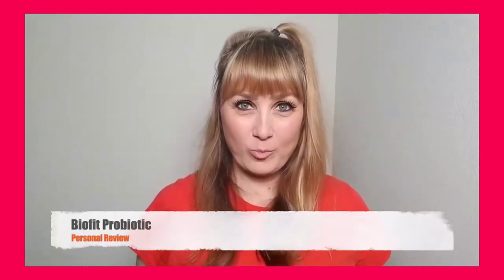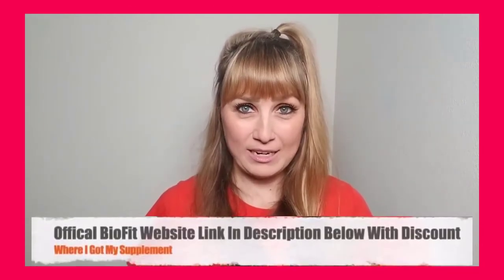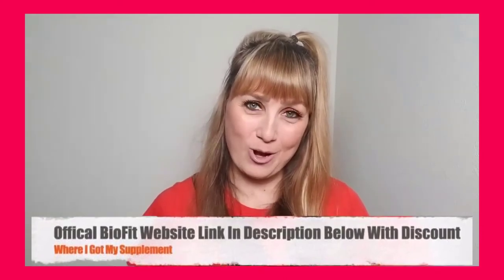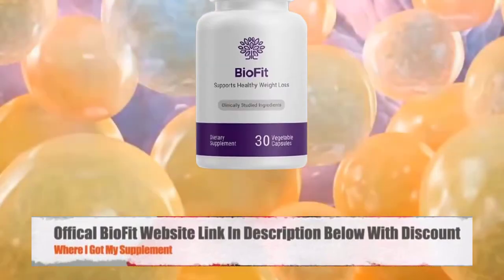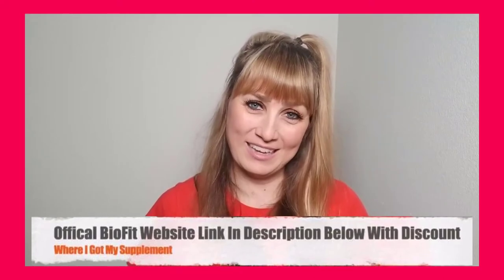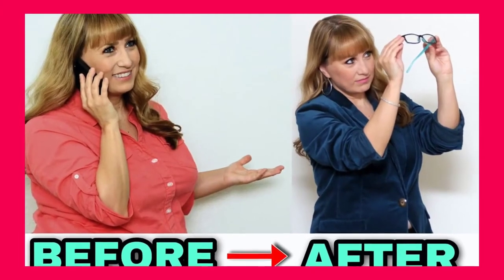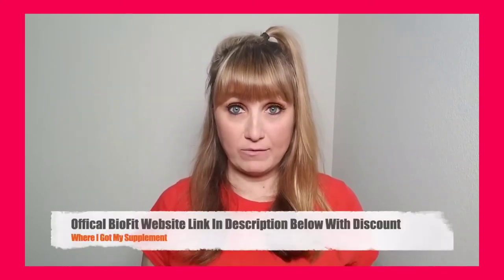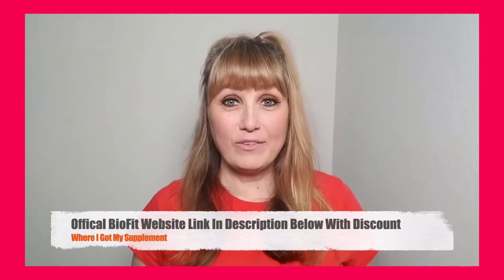How I lost my Ugly Weight?? BioFit Reviews, After the Succesful Transformation | Must Watch 😇😇😇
❄ My Weightloss Journey, How BioFit Helped Me in this Journey.

👉 BioFit Introduction
BioFit is a clinically studied probiotic supplement and weight loss aid with high profile strains that support gut microbes, the little bacteria that live inside your digestive system. Each bottle of BioFit contains 30 vegetarian tablets and contains 5.75 billion CFUs per pill. You take one tablet daily to help your body support your weight loss goals by accelerating the breakdown of food and produce various chemicals that act as a natural catalyst towards burning fat safely and effectively.

It is safe to say in 2021 that probiotic supplements have never been more popular. Increasing research connects your gut health to immunity, health and wellness, weight loss, brain function, and more. Poor gut health is bad for your body and mind. Many people take probiotic supplements daily to avoid gut issues because it is now scientifically proven that the balance of good versus bad bacteria is the most important factor in losing weight, even more than how much you eat or how much you exercise.

👉 How Probiotics Burn Fat

BioFit is the first probiotic supplement that claims to burn fat and help you lose weight. Most probiotic supplements advertise themselves as gut support supplements – not diet pills. But due to the BioFit probiotic ingredients led by Bacillus subtilis (DE111 by Deerland Probiotics & Enzymes), aka the main miracle microbe highlighted in the formula, which is supported by over 250 studies itself and is well on its way to being a household name, these gut-healing strains can actually enhance digestion and burn fat quickly due to its unique ability to produce an important short-chain fatty acid called Butyrate. This Butyrate can activate a special fat-burning gene called AMPK while also turning off the fat-storage genes and suppressing the appetite naturally.

So while many ask how do probiotics help you lose weight, there is an emerging methodology that works and BioFit probiotic supplementation seems to have cracked the fat loss code. But can you really burn 70+ pounds of fat by taking a supplement like BioFit? Remember this is just one of the seven ingredients found in Nature's Formulas BioFit weight loss probiotic.

👉 How Much Weight Can I Lose with BioFit?

BioFit is unique among probiotic supplements. It’s the only probiotic supplement that advertises weight loss benefits of up to 50, 60, 70 pounds, and more.

👉 BioFit 180% Days Refund Policy